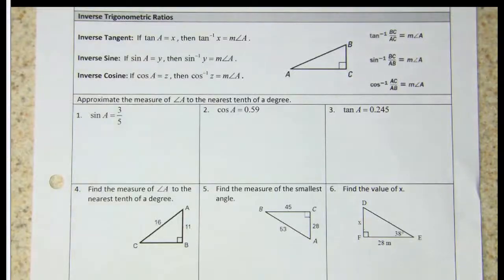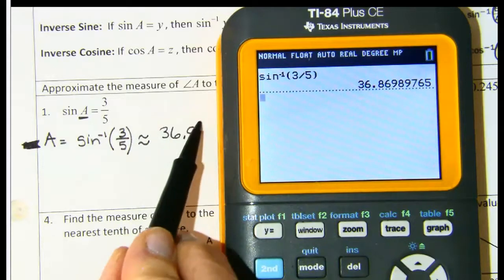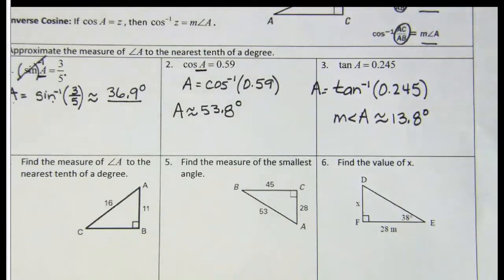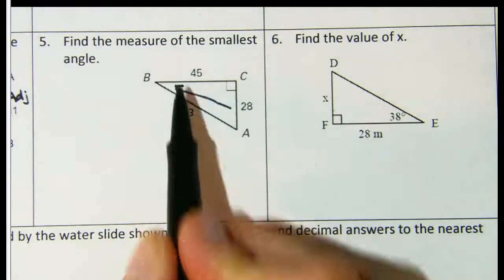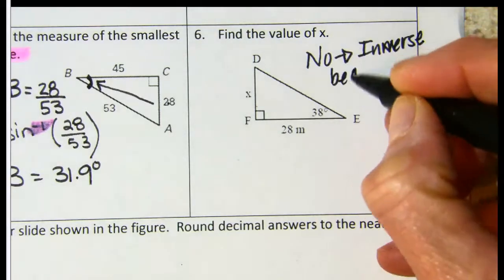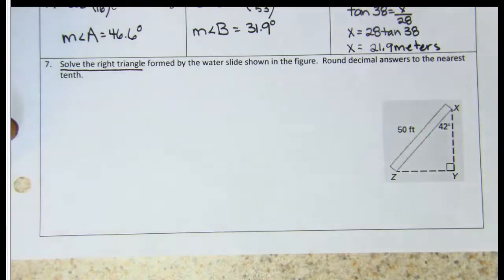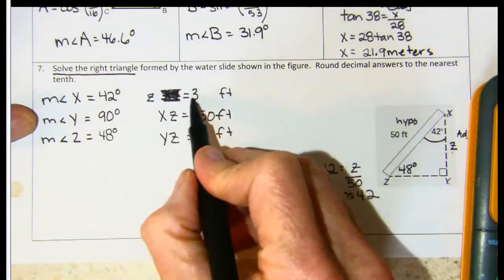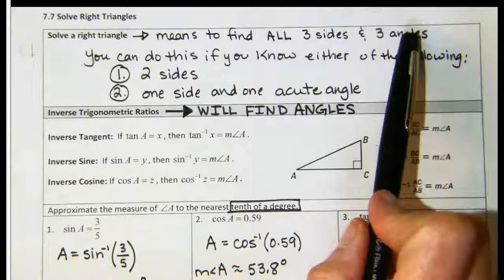7.7 Part 2